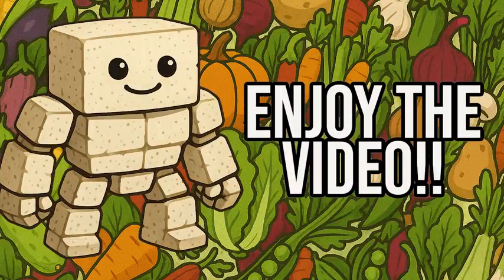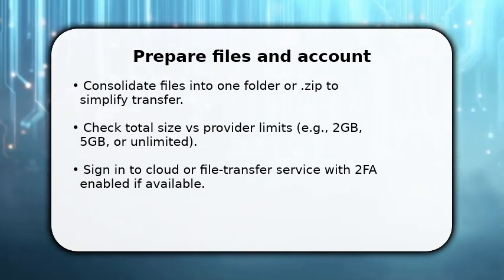How to Share Large Files via Link - Step by Step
How to Share Large Files via Link - Step by Step | 🔒 Surfshark VPN Deal — Stay private and secure. $1.99/mo + 3 Months Free ▸

Learn the efficient process of sharing large files through links on various platforms. This video guides you step by step, ensuring your data is transferred securely and quickly.